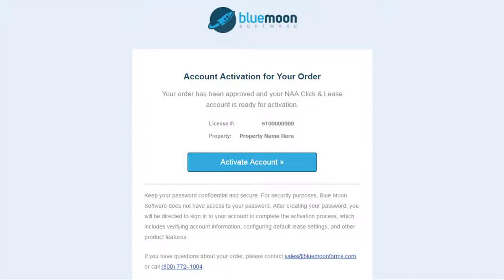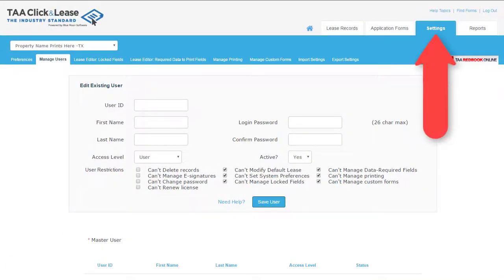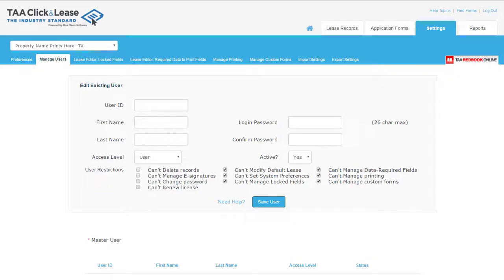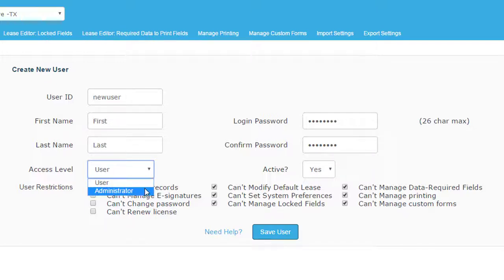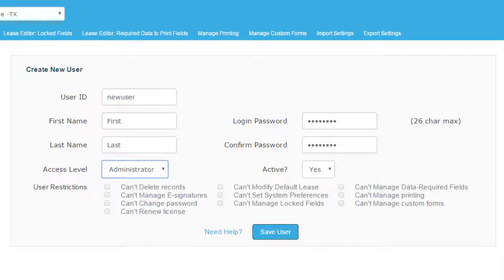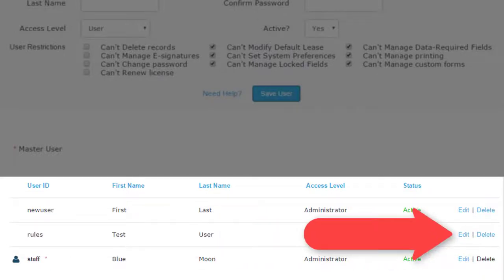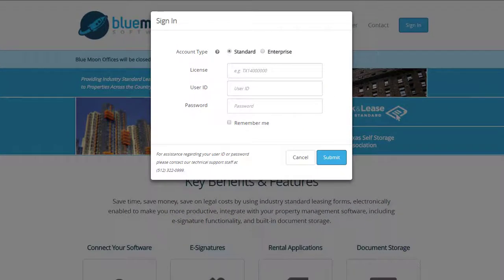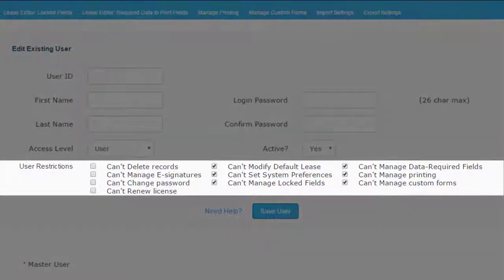TAA Click & Lease - Manage User Accounts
How to create, edit, and delete user accounts